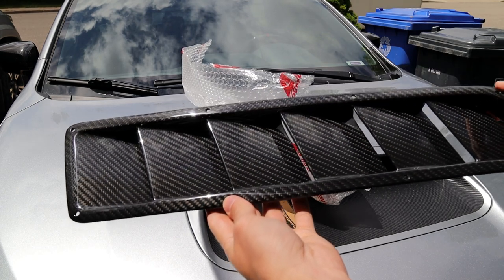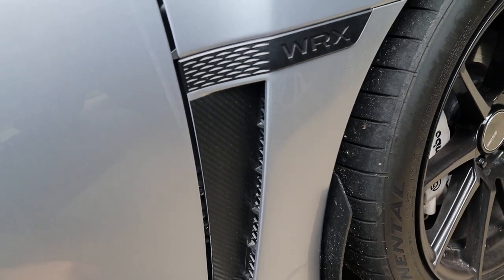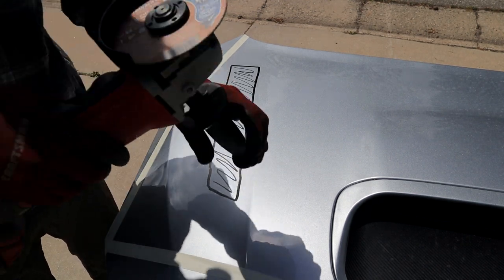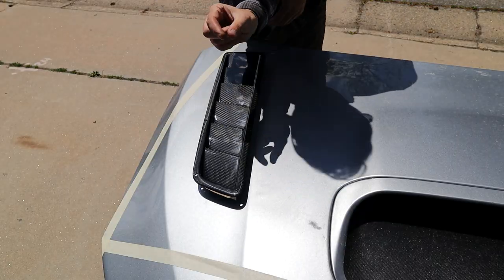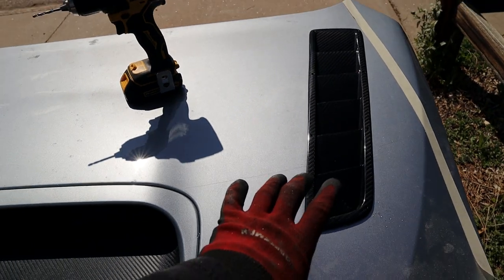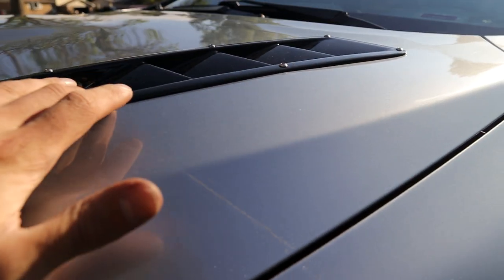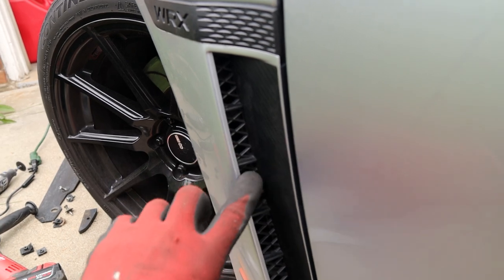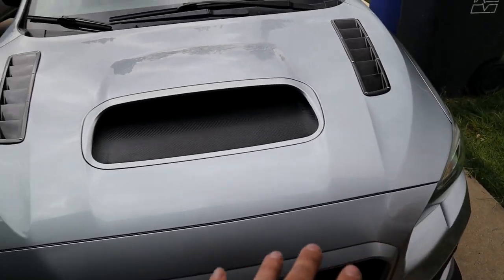APR CARBON FIBER Hood Vents & Functional Fender Vents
We're back at it with another install... the APR Full Carbon Fiber Hood Vents!
Also in this video, I modify the OEM fender vents to be functional!

Milwaukee Angle Grinder:

Products that We Use!